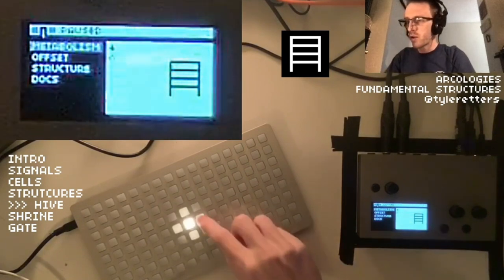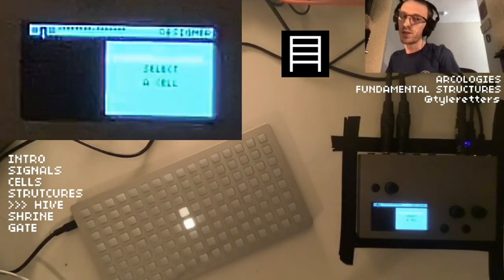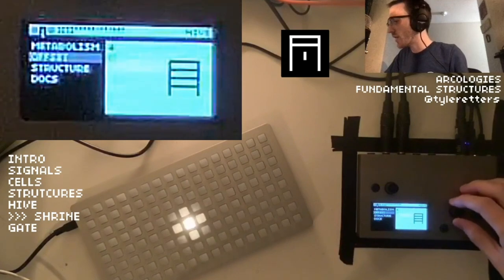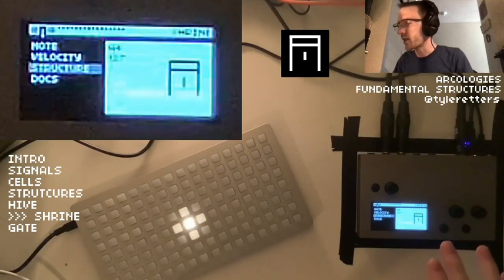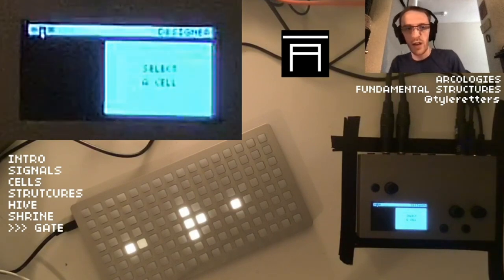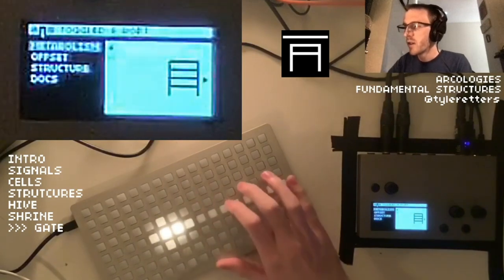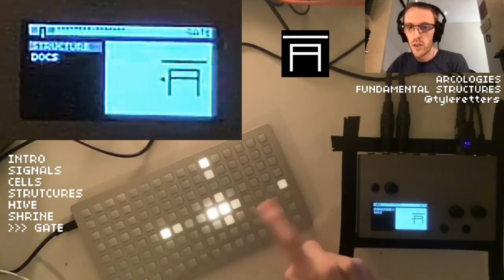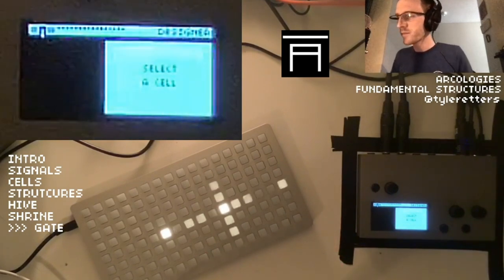ａｒｃｏｌｏｇｉｅｓ— fundamental structures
signals are like photons - a universal constant. signals move.

cells are stationary. cells either generate signals, process signals, or play signals.

all cells have one structure. the three fundamental structures are hives, shrines, & gates.